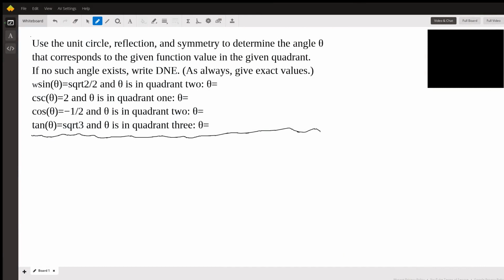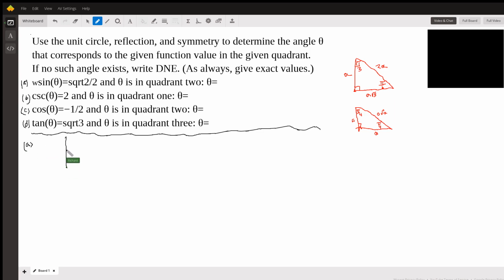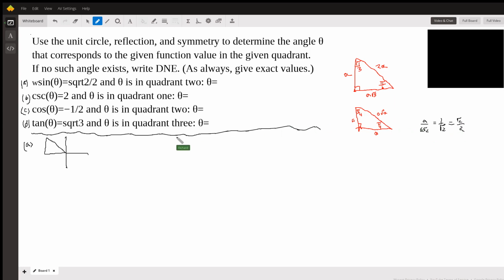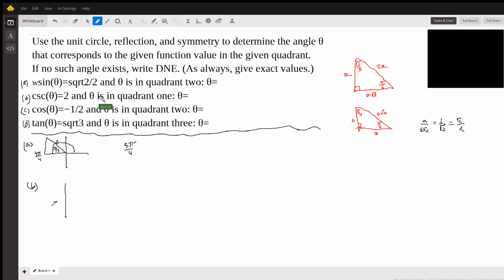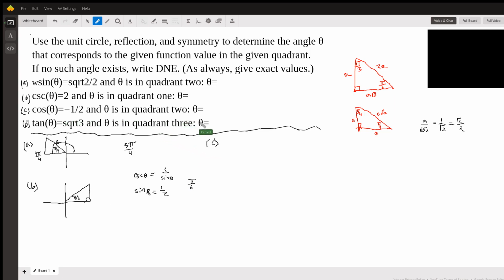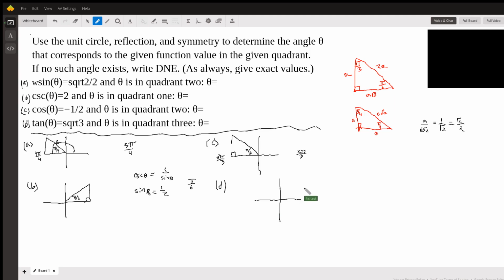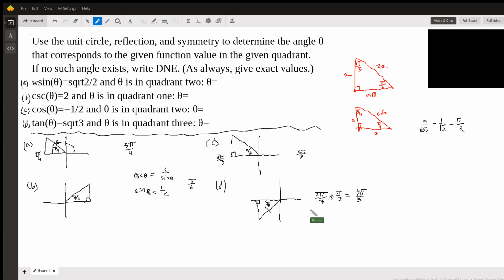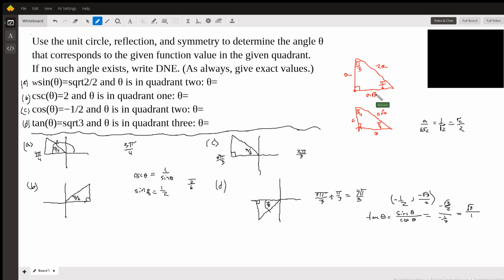Finding angles on the unit circle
Question: find angle theta that corresponds to the function
Use the unit circle, reflection, and symmetry to determine the angle θ that corresponds to the given function value in the given quadrant. If no such angle exists, write DNE. (As always, give exact values.)sin⁡(θ)=sqrt2/2 and θ is in quadrant two: θ= csc⁡(θ)=2 and θ is in quadrant one: θ= cos⁡(θ)=−1/2 and θ is in quadrant two: θ= tan⁡(θ)=sqrt3 and θ is in quadrant three: θ=

Answered By:

Richard C.